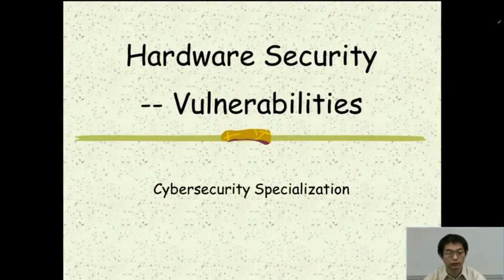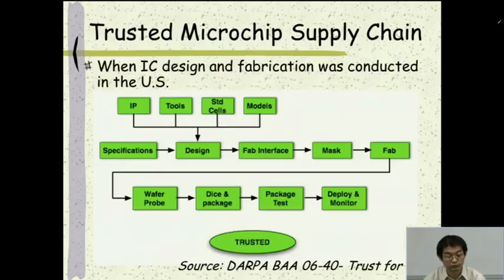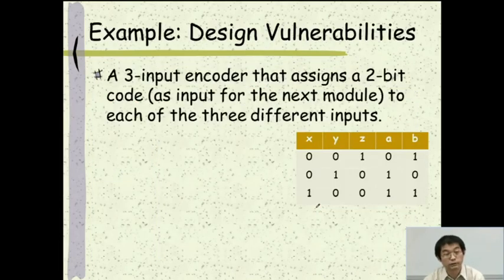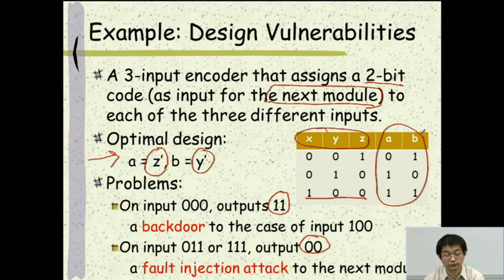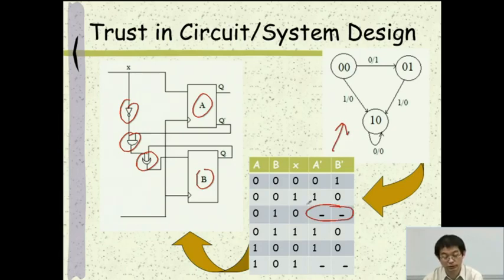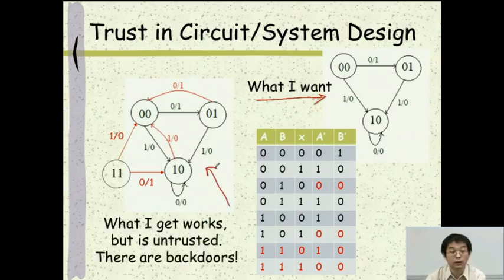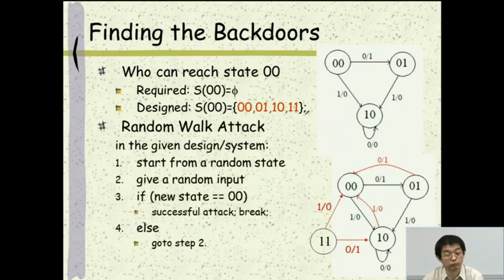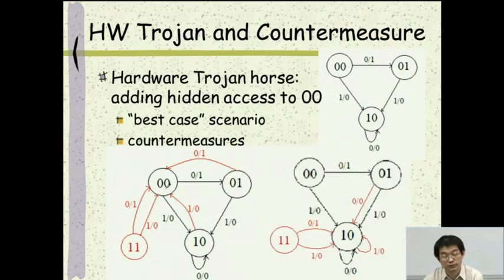CS Course || Hardware Security || Week 1 || Class 7 - Vulnerabilities in Digital Logic Design